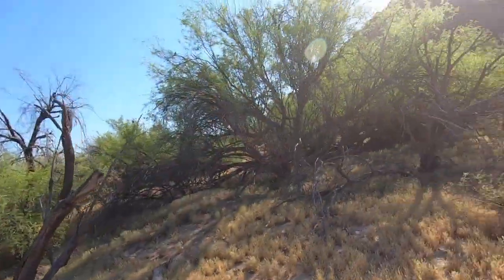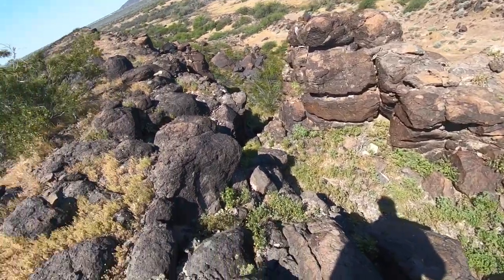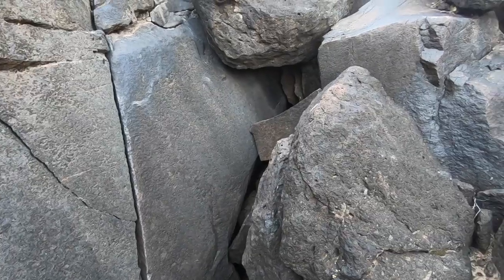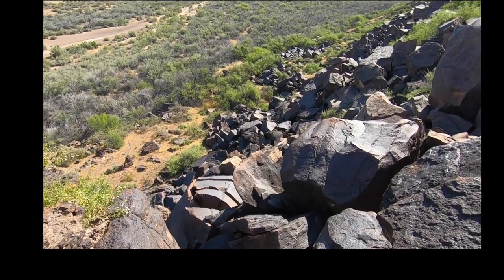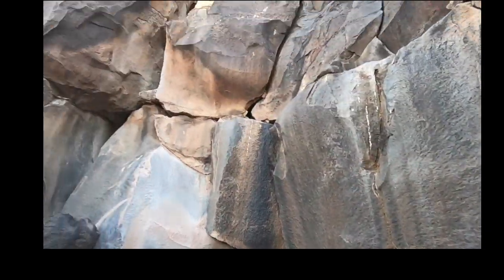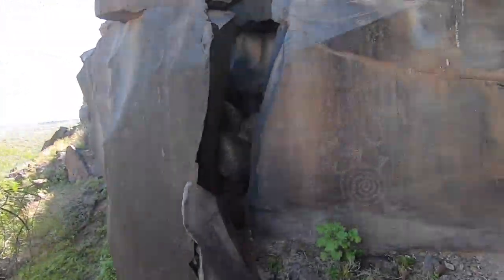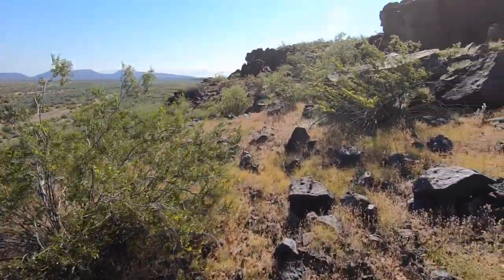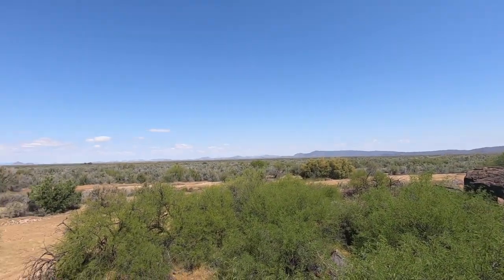Attacked by bee's EXPLORING the Quail Point Petroglyphs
Camera Bag:
GoPro Hero 7
My Drone :